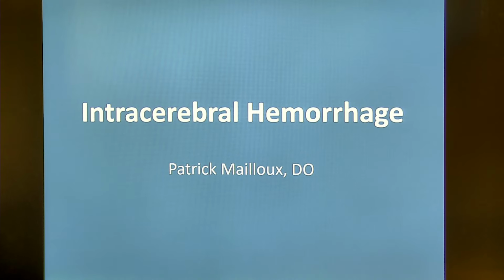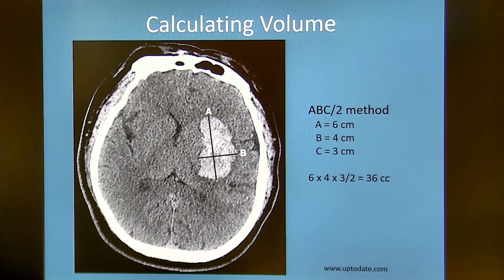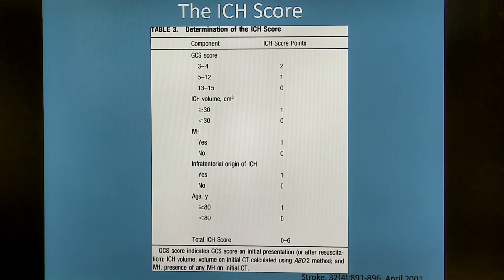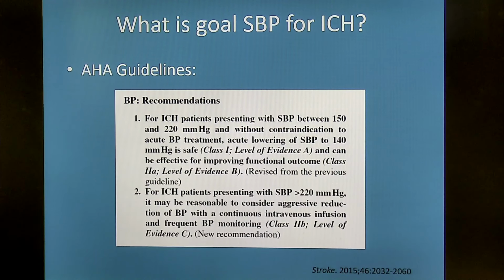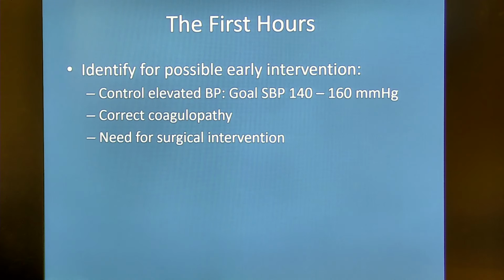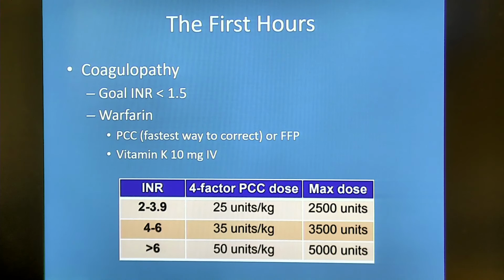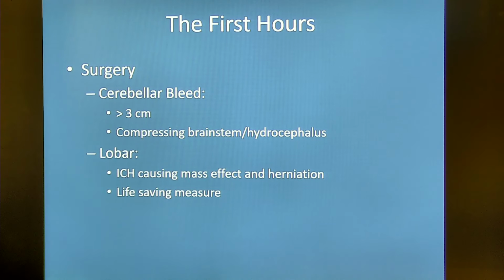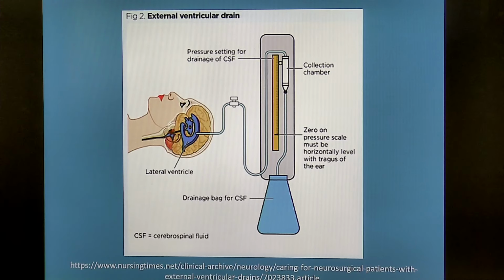Intro to NCC ICH